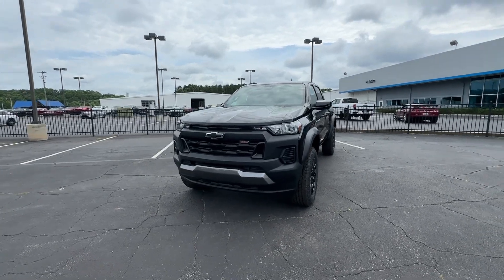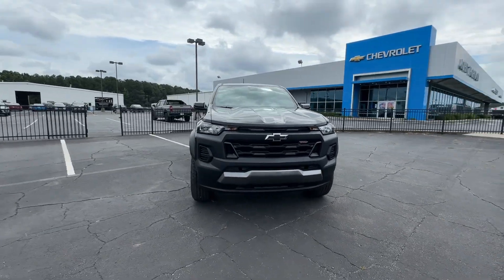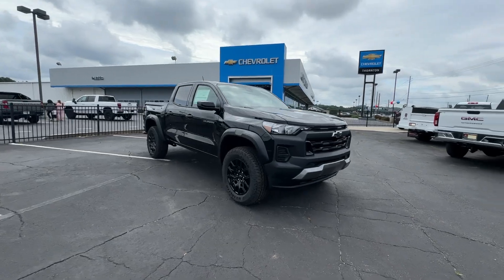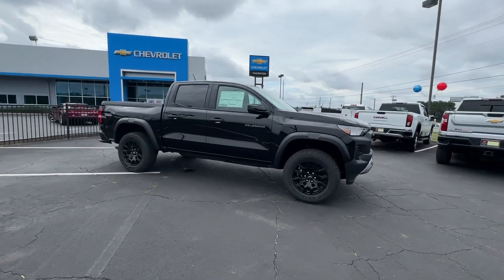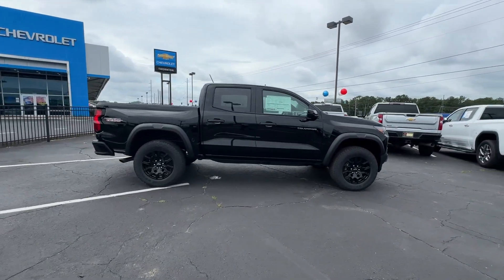2024 Chevrolet Colorado Trail Boss Douglasville, Powder Springs, Smyrna, Atlanta GA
New 2024 Chevrolet Colorado Trail Boss available at John Thornton Chevrolet located in 1971 Thornton Rd, Lithia Springs, GA, 30122.

Enjoy the view of this   2024  Chevrolet Colorado. The Chevrolet Colorado: The mid-size pickup that makes your off-road adventures fun, safe, and comfortable. These are just some of the great options this vehicle comes with: Apple Carplay®/Android Auto®, Intelligent Auto on/off High Beams, Pre-Collision System, Keyless Entry, Navigation System, Satellite Radio, Bed Liner, Heated Mirrors, Adaptive Cruise Control, Lane Keeping Assist. Don't miss out on comfort just because you need a pickup. Get the best of both worlds in the Colorado.